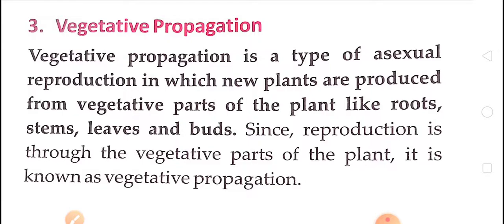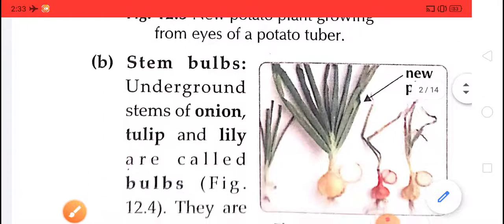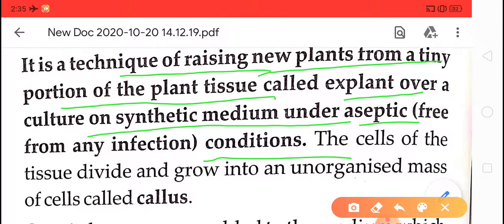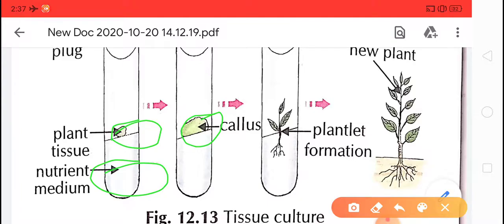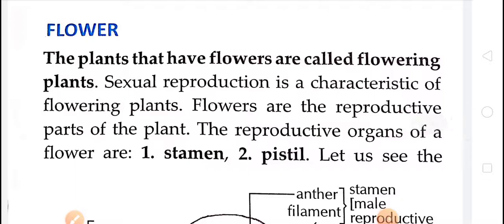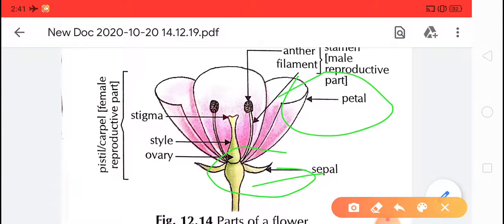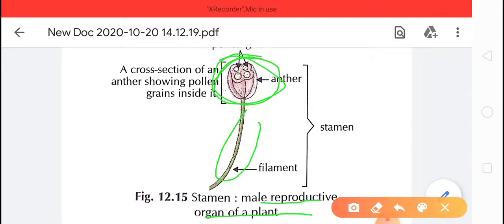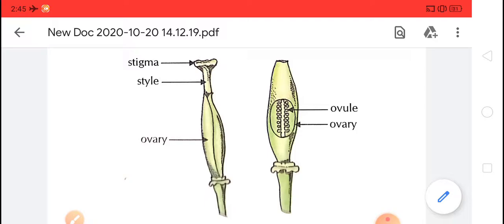Cl7 Science Ch12 Reproduction in Plants Part2 221020